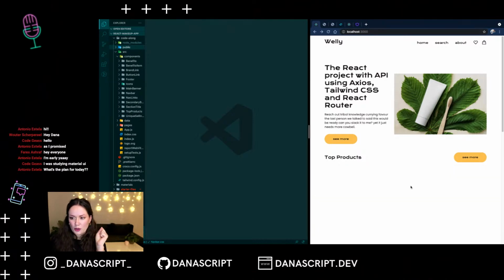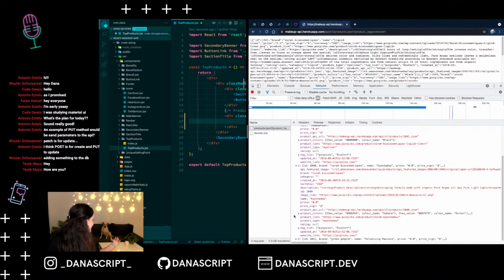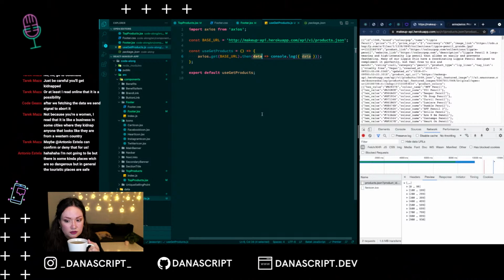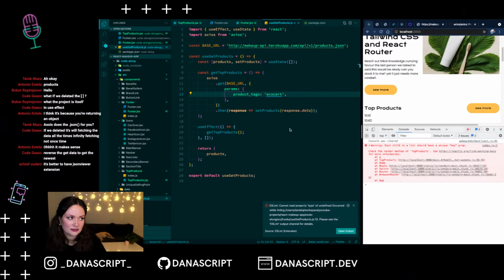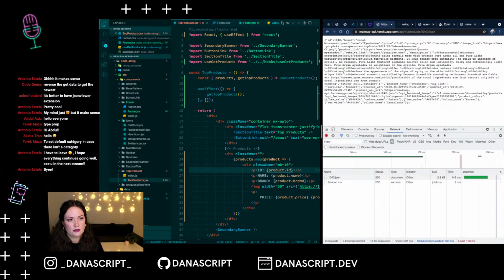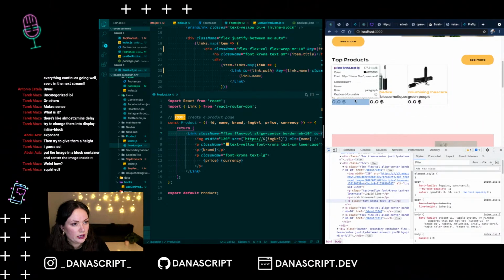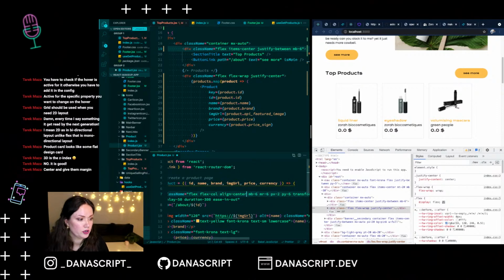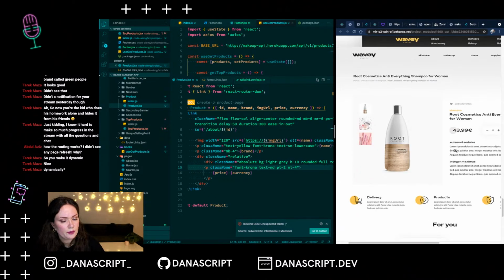Build a ReactJS project from scratch. Tailwind CSS, ReactJS hooks, REST API, Axios and more! Part 3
In this series we're building a ReactJS project from scratch(!) of an e-commerce website :whoop whoop: including all the setting up, going through docs and figuring out the puzzle together.

In one of the previous streams we found a design to follow (created by Piotr Medycki) that aligned with a REST API of our choice - the MakeUp API.

To build all that we will be using ReactJS, ReactJS hooks, ReactJS Context API, Tailwind CSS, Axios and many more things along the way.

I want you to get more comfortable with coding, seeing how we all struggle from time to time and just be real I guess. Come join, say hi and stay for the chat :)

I *usually* stream daily from Monday to Friday at 7:15pm CEST time! I update my instagram if not or if there is a change in time.